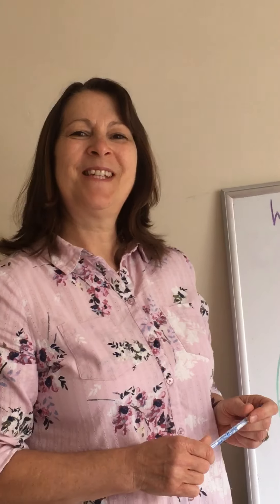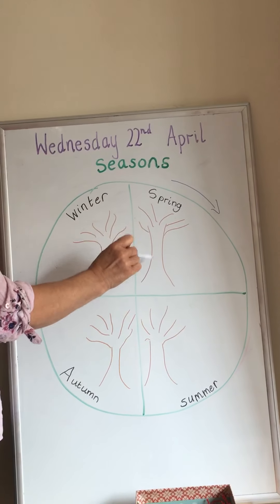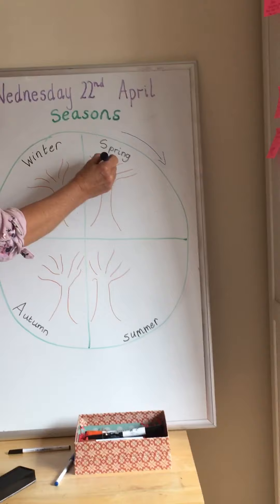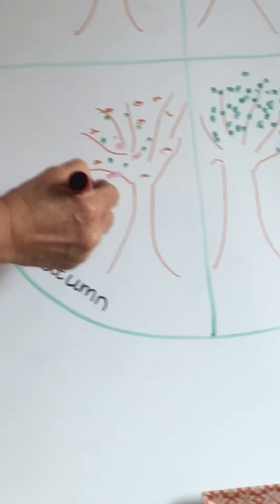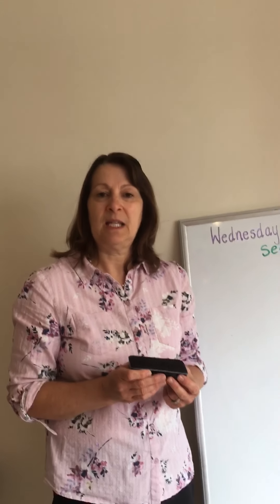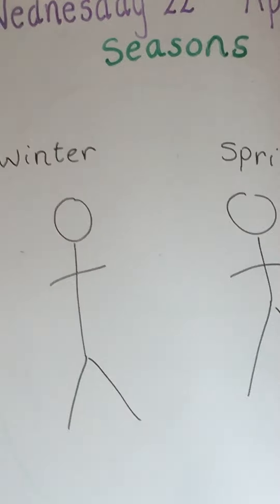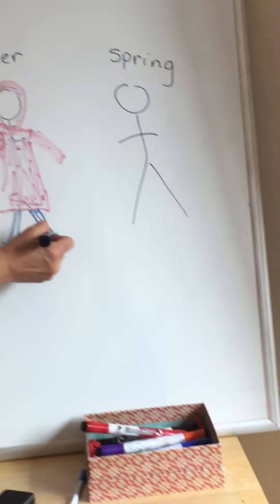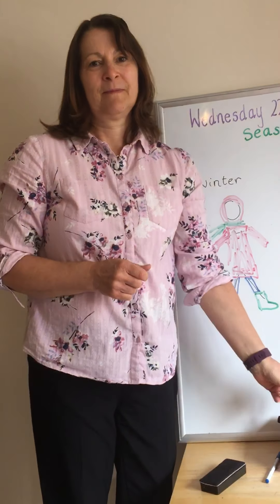Science 1 Seasons